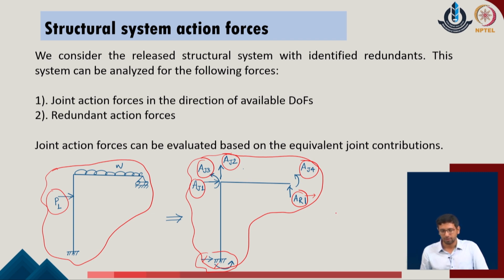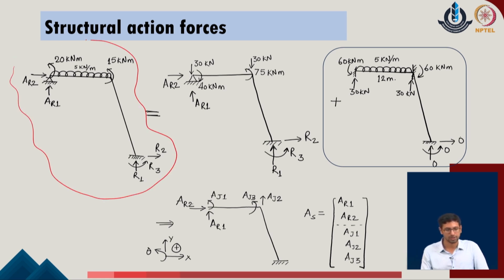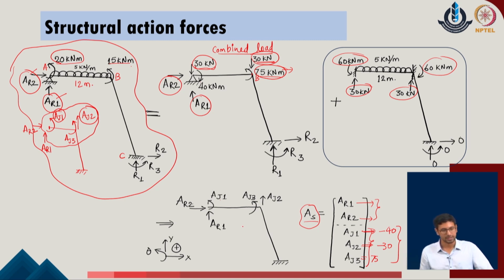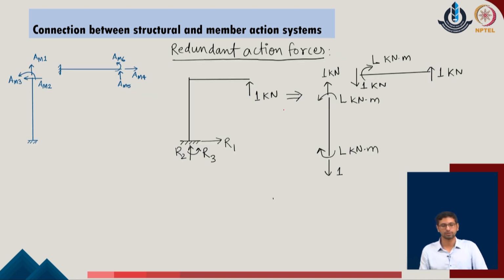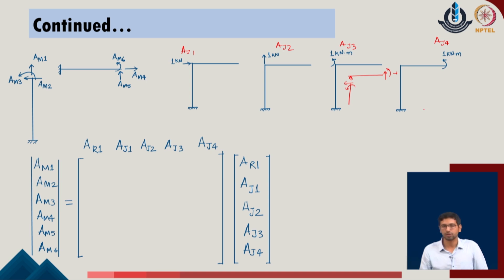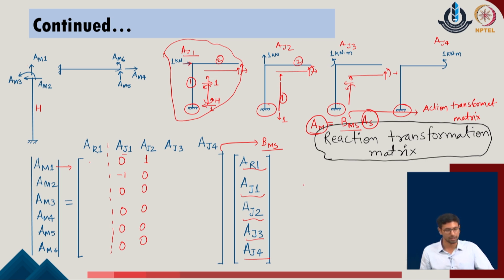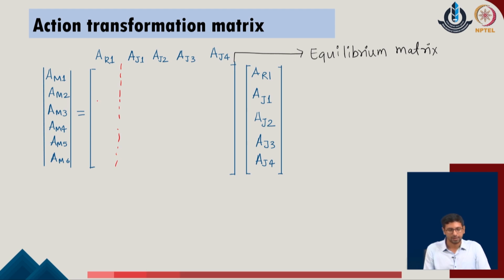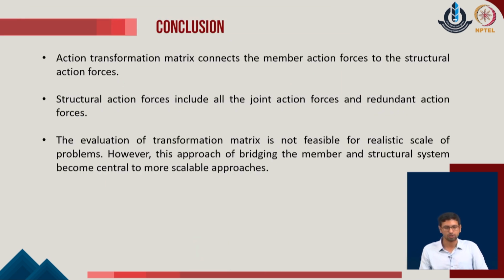Lecture 17 : Generalized Flexibility - Structural System